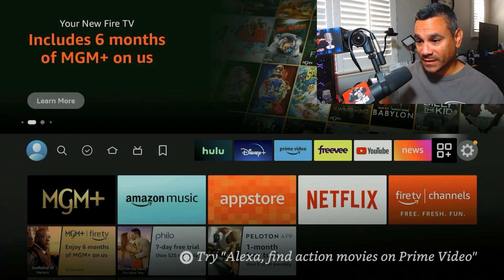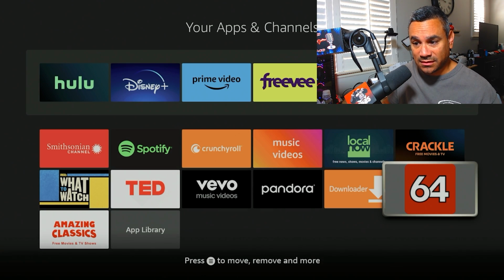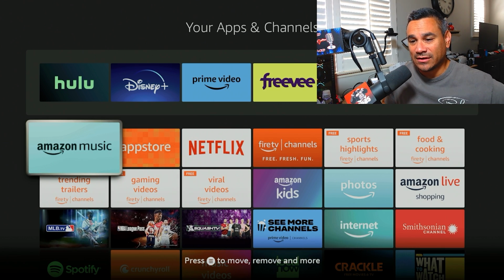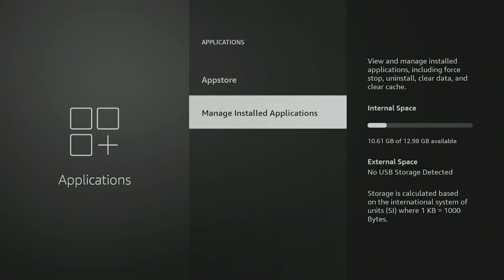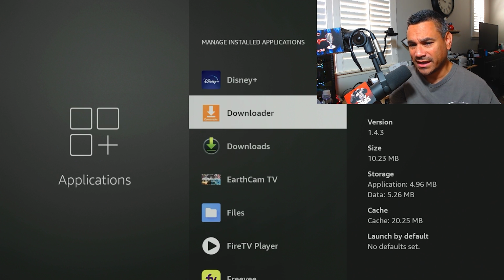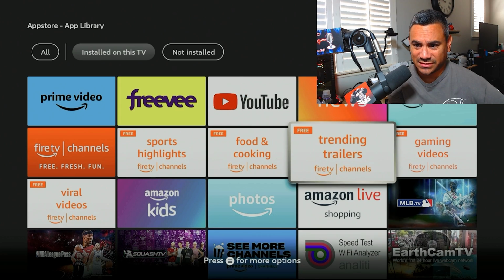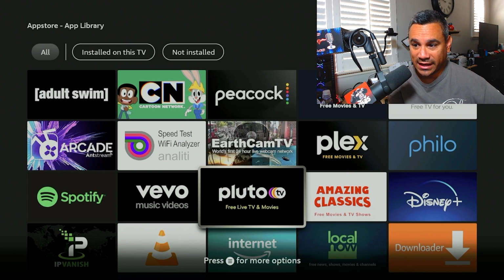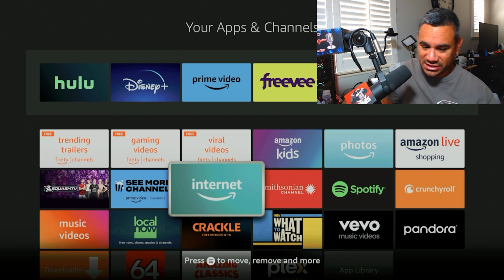Amazon Firestick Hidden Apps Tips and Tricks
Streaming Box Now provides several tech and media related reviews, unboxing and or opinion. These videos are basic tutorials and overviews of different Android Streaming Devices.